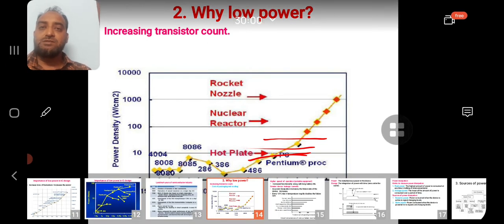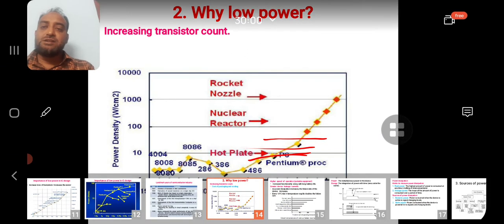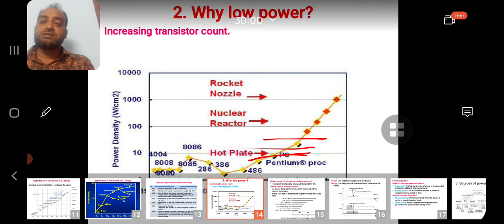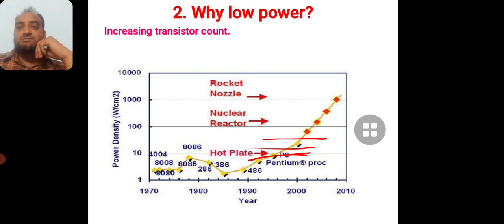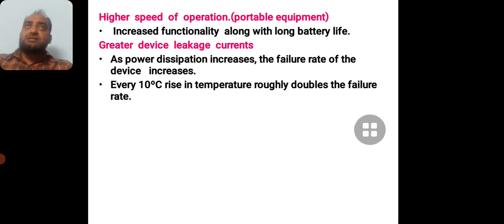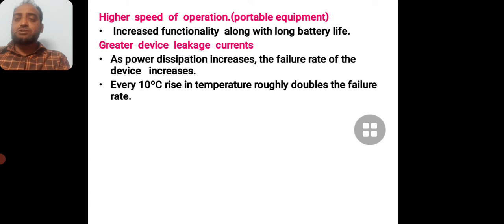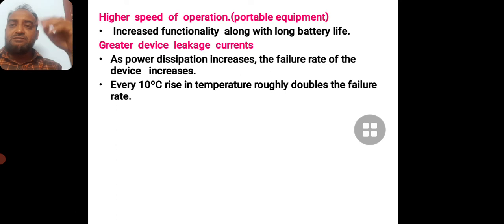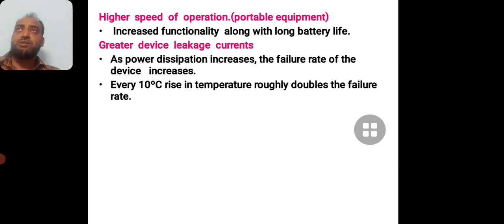LPVLSI - Why Low Power VLSI